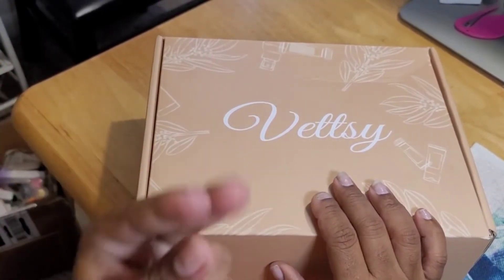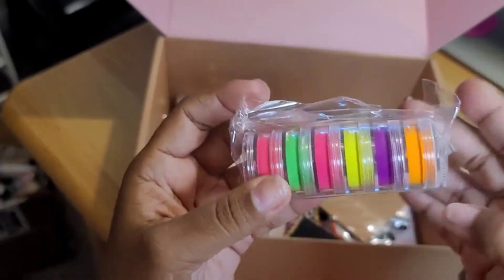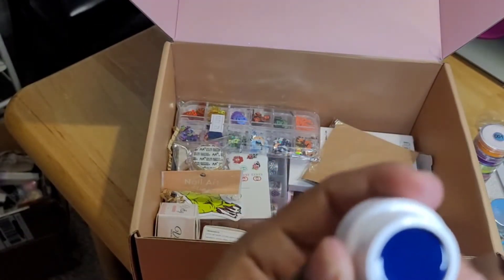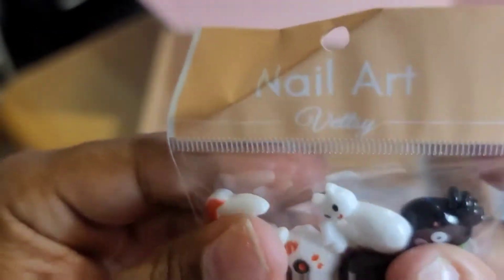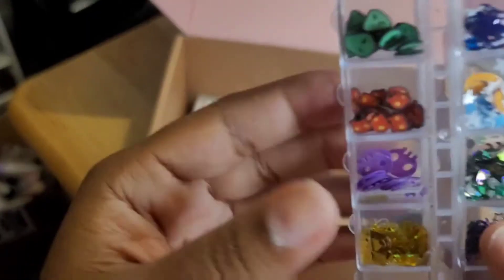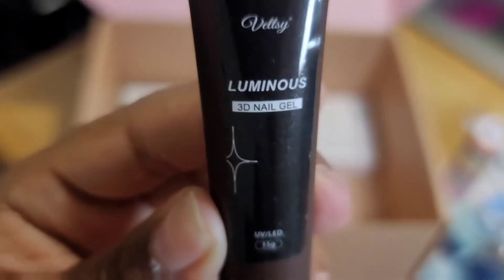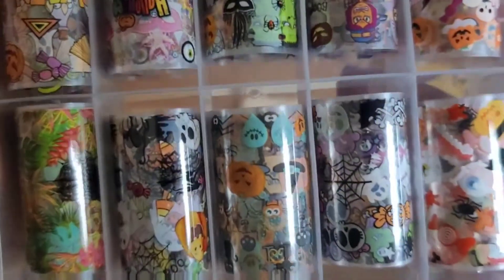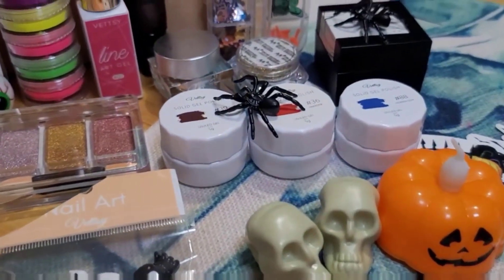UNBOXING @Vettsystore HALLOWEEN 🦇 BOX|PART 2|HONEST REVIEW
Hello Beautiful Butterflies 🦋, Welcome to my YouTube channel RB4058 Nails Creations, Thank you soooooooo much for coming on this nail journey with me and watching my videos I really appreciate it soooooooo much 😊❤️

Woo-hoo I am at 60 subscribers Yay 🎉🎊🎉🎊we are almost at 100 once I get there I will doing an giveaway, Thank you soooooooo much ❤️❤️ to everyone that have subscribe and support my channel it means the world to me❤️❤️

Today's video I will be unboxing @Vettsystore Halloween Box $39.99 this is part 2 of the video

I do apologize for the sound of my voice on the video, once I edited the video for some reason my voice sounds stuffy 🤨🤣

Makartt: RB4058_NAILS 15%
Melodysusie: RB12 12%
Nail Reserve: rb4058NAILS 50%
Vettsy: RB4058NAILS 10%

Music From: Samsung Galaxy Note 20 Ultra 5g

Be Kind And Give Love ❤️❤️
Thank y'all sooooooooooo much❤️❤️